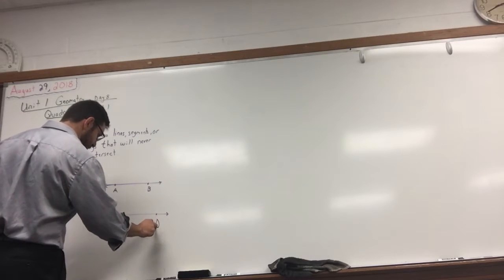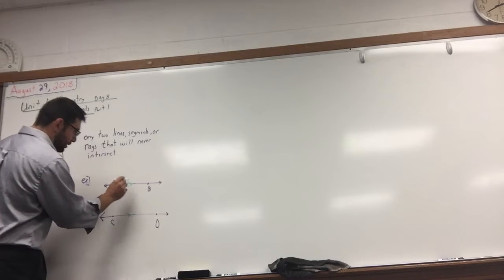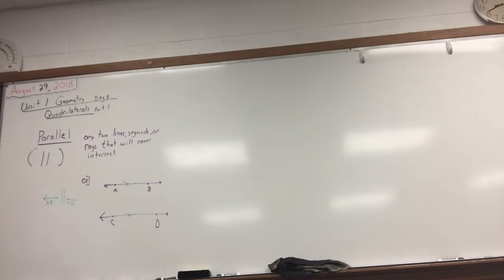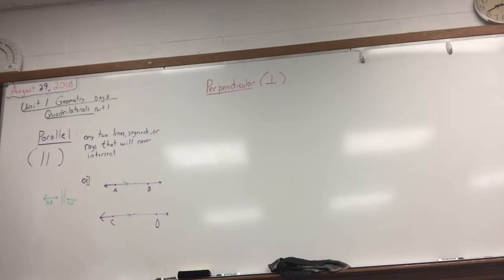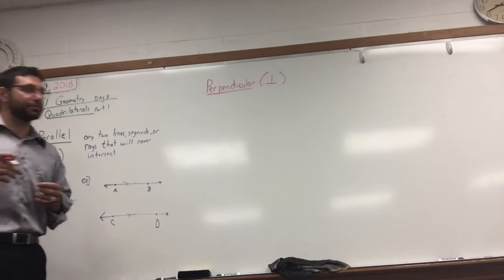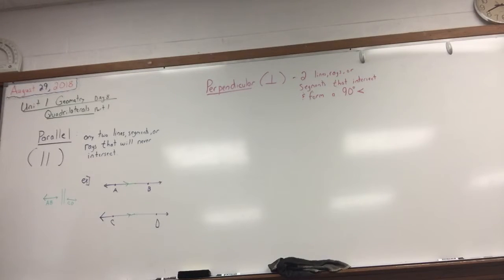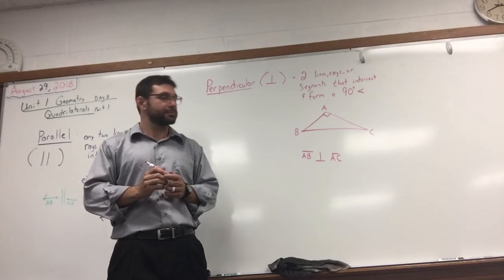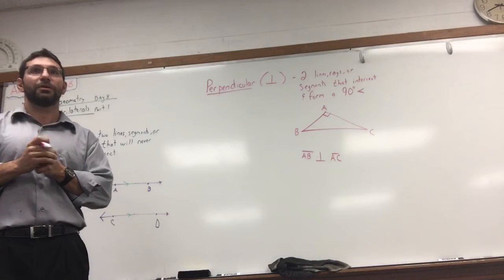Unit 1 Geometry Day 8 (8-29-18) video 1